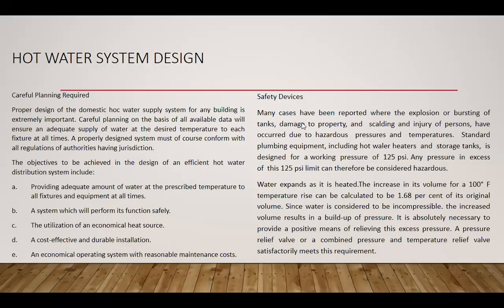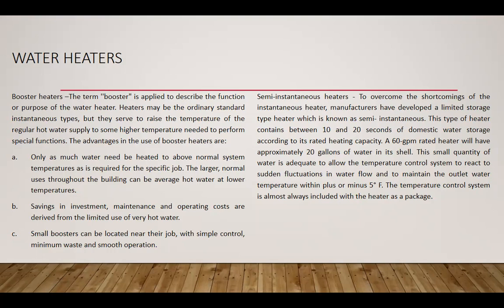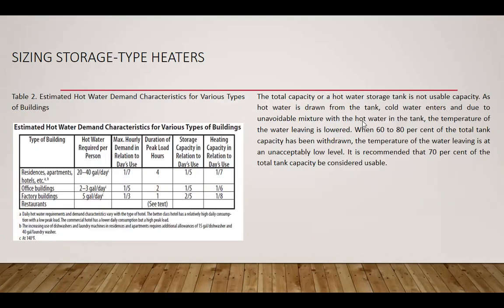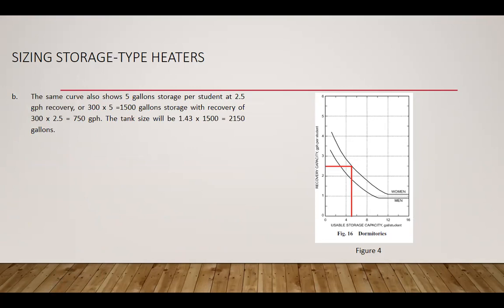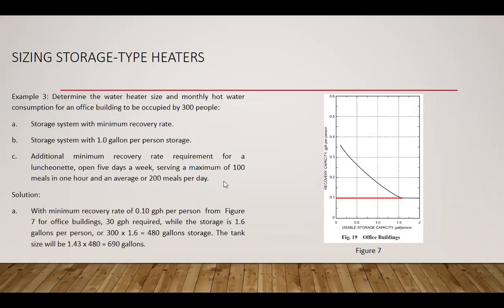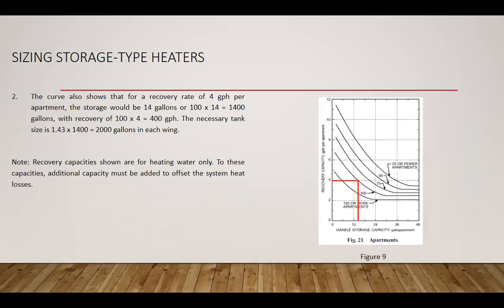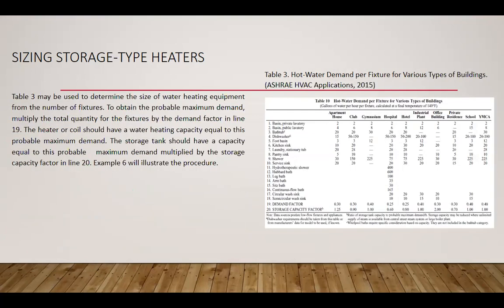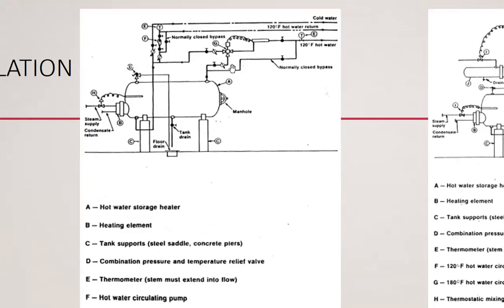06 Hot Water System Design 01